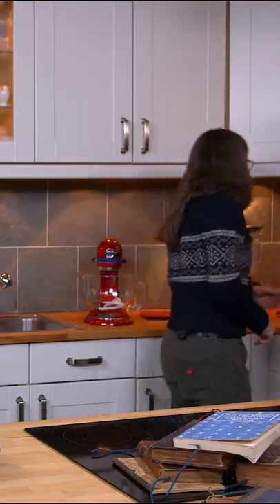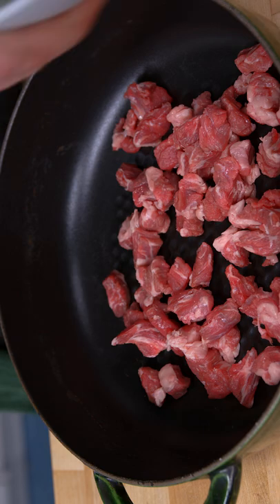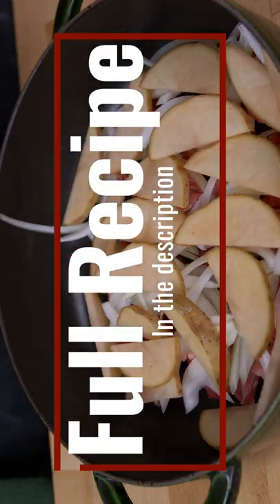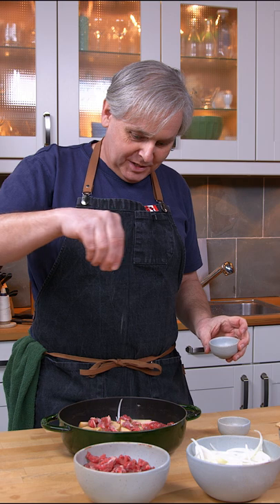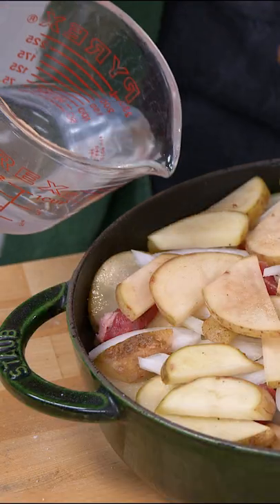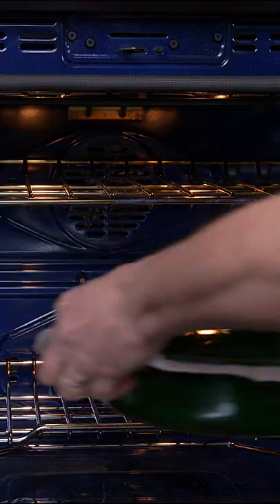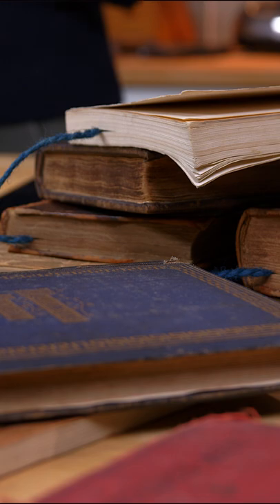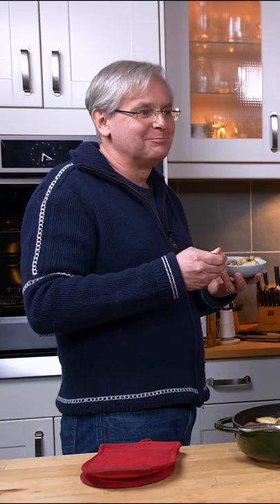1899 Cottage Cookery Hot Pot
1899 Cottage Cookery Hot Pot - Old Cookbook Show - Glen And Friends Cooking
Today in Culinary History Glen Cooks a heirloom recipe from an 1899 community cookbook recipe. This is a regional variation of English hotpot - related to but different than a Lancashire hotpot recipe.

1899 Cottage Cookery Hot Pot - Old Cookbook Show
Hot Pot Ingredients:
½ Lb. Beef or Mutton
1 Lb. Potatoes
1 Onion
1 Saltspoon Salt
¼ Saltspoon Pepper
¼ Pt. Water

Method:
Remove everything disagreeable from the meat and cut it into nice sized pieces. Prepare the vegetables and slice them. Put a layer of meat at the bottom of an earthenware dish, then a layer of vegetables. Sprinkle with seasoning. Continue this till all is used. The top layer must be potato. Pour in the water, cover with a greased paper. Bake in a slow oven for two hours. If there is any danger of the stew becoming dry, add more water during the cooking. Remove the paper 5 or 10 minutes before dishing, and brown the potato.